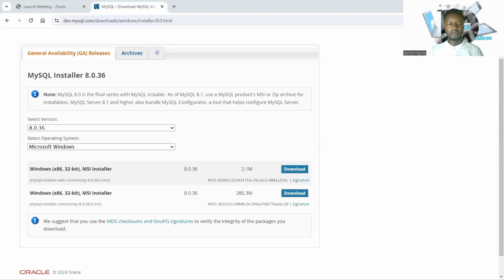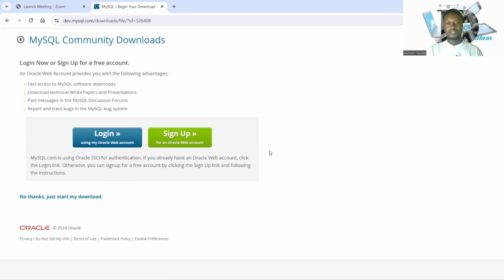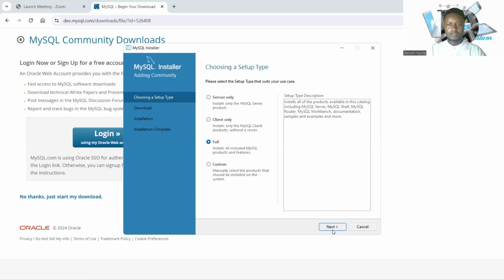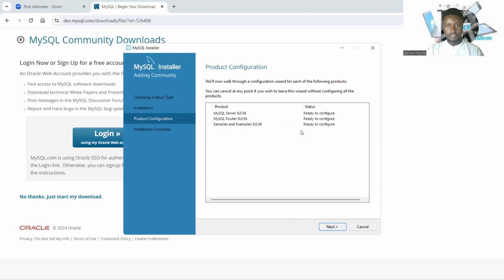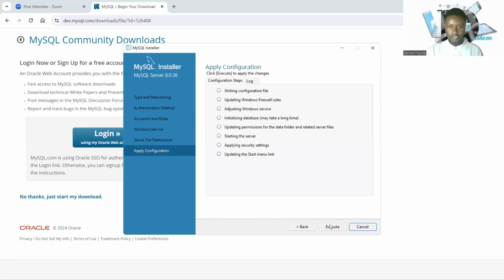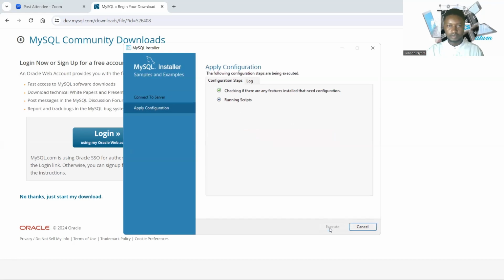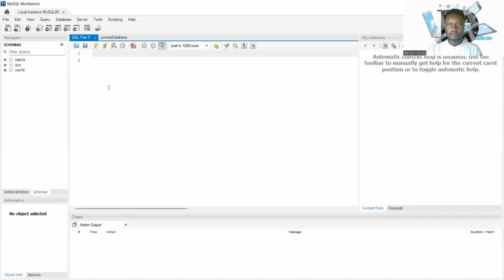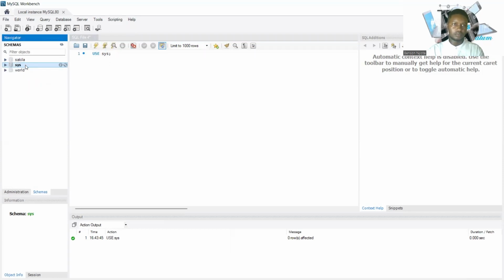MySQL Workbench installation and navigation.